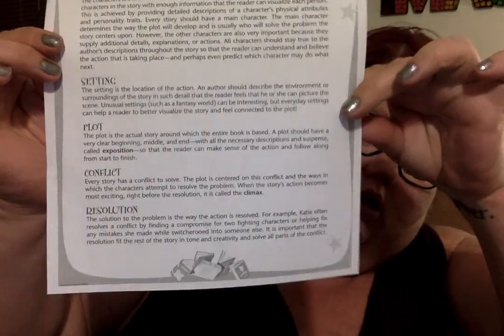Ms. Burns- Reading 2- 4/28/2020